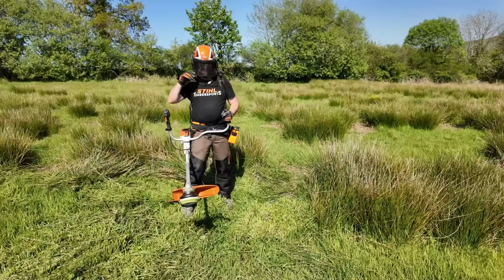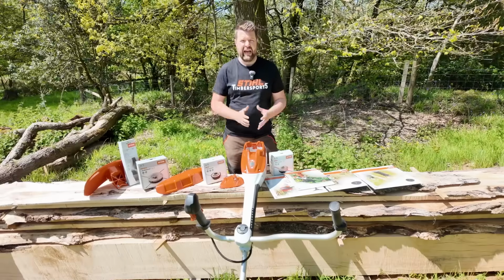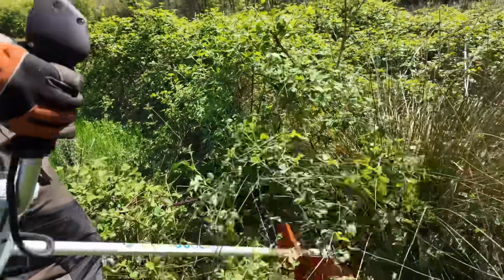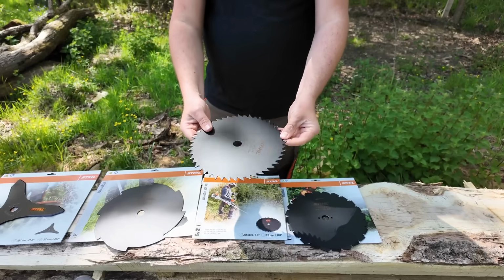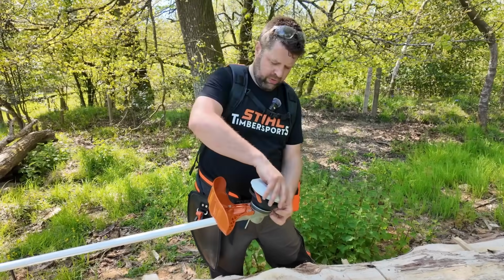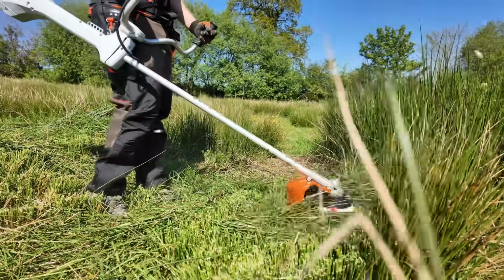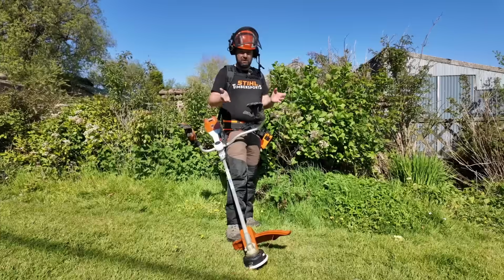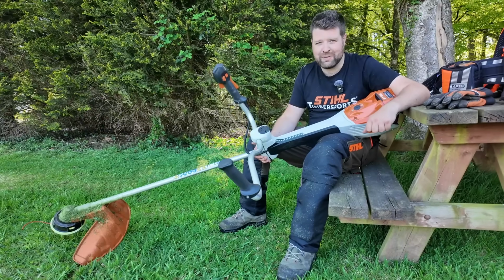The Most Powerful Battery Powered Clearing Saw In The World!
We test the brand NEW STIHL FSA400 cordless clearing saw. The most powerful battery brushcutter in the world! Is battery more powerful than petrol?

00:00 Not Another Run Of The Mill Brushcutter
02:03 Attachments Which Will Fit The FSA 400
02:52 Mulching Brambles With The Shredder Blade
05:44 Cutting Trees With The WoodCut Blade
07:48 Using The PolyCut Head
11:51 How Easy Is It To Use In A Garden Environment?
12:53 What Other Cordless Brushcutter Can Do All This?

Hi and welcome to the Machinery Nation YouTube channel. We are here to make entertaining videos involving all types of machinery. On this channel you'll find comparison videos, product reviews, challenge videos, restoration projects, and much much more!

If you'd like to visit our other YouTube channel at Find it Fix it Farm It, find the link here,

There is no additional charge to you! We hold no responabiliy for the manufactuerers or thier products that we use. Thank you for supporting our channel so we can continue to provide you with free content each week!